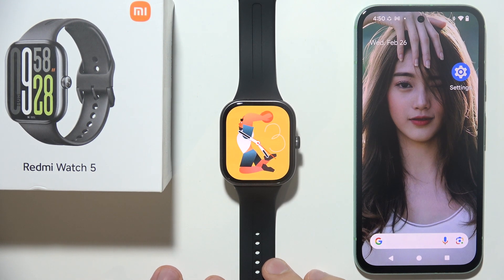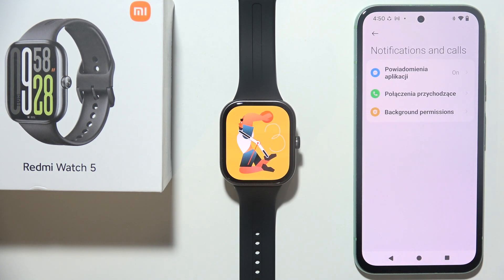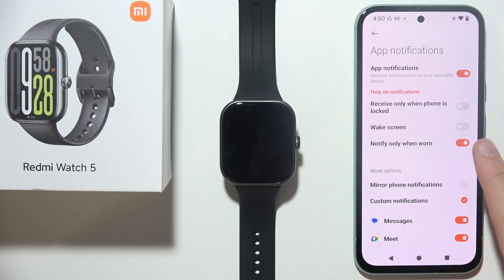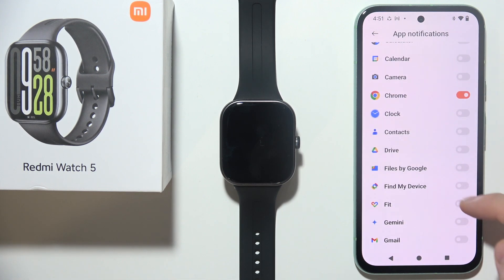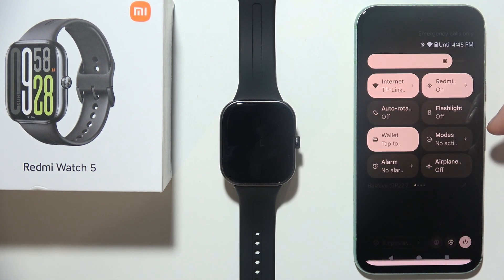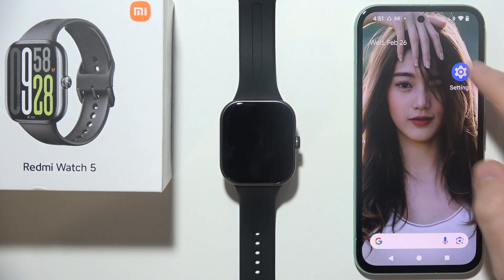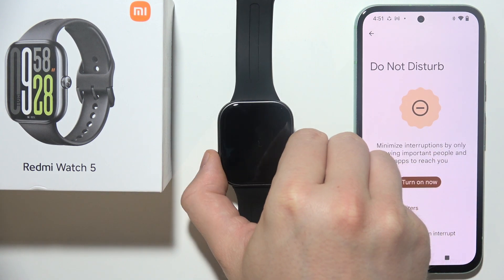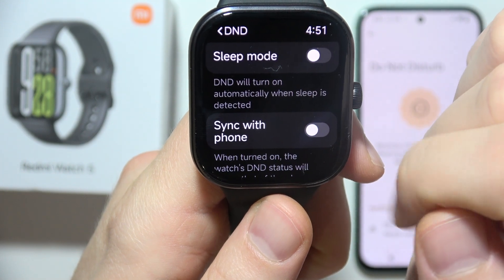Redmi Watch 5: How to Fix Can't Receive Notifications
In this video, we’ll explore how to fix the issue of not receiving notifications on the Redmi Watch 5. Learn about the possible reasons why alerts may not appear and how to adjust the settings for proper functionality. We’ll go through troubleshooting steps to see if they restore notification support. Tune in to find out how to fix notification problems on the Redmi Watch 5 for a seamless experience!

I'll do my best to reply promptly and assist you.